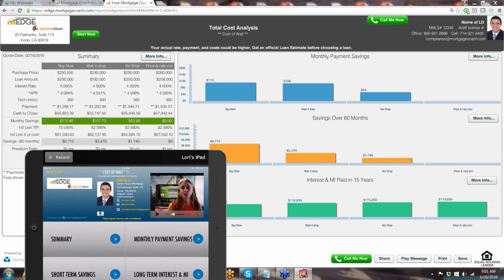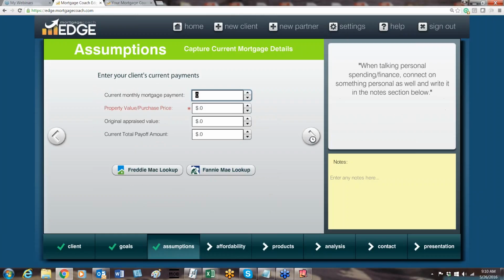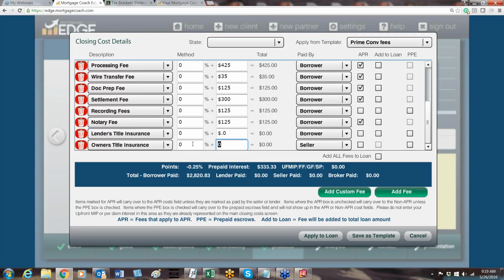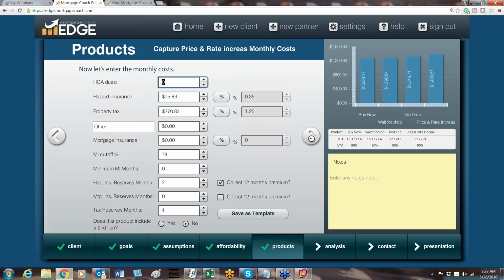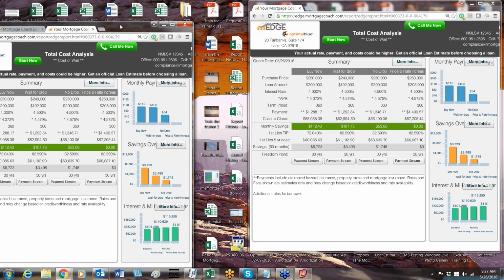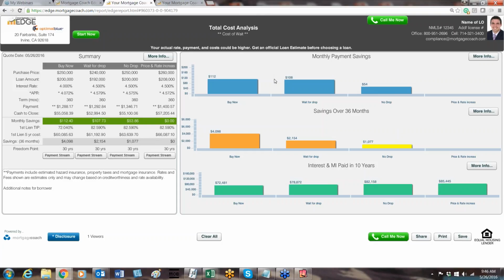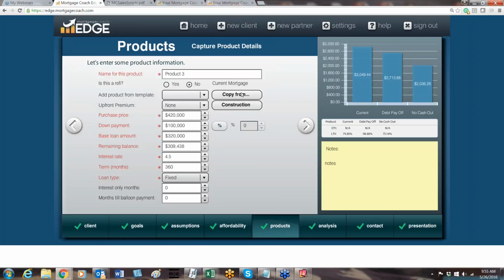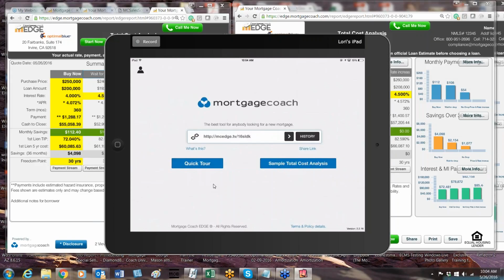2016-05-26 Thursday Training Call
Thursday Training Call with Compliance and Training Specialist Lori Lytle covering the Cost of Wait presentation for your Clients.